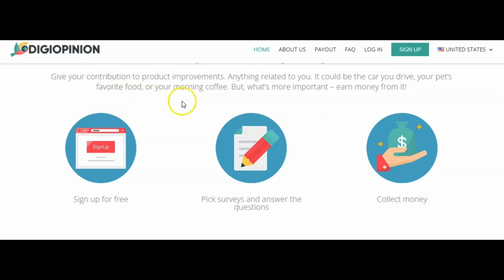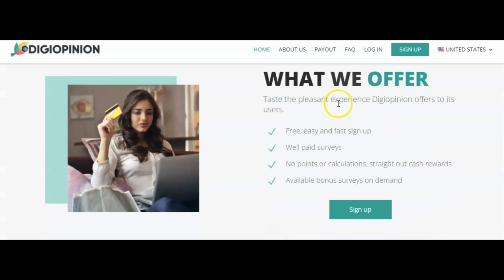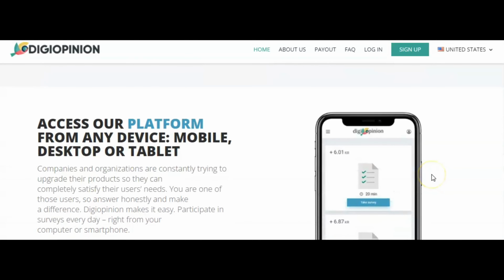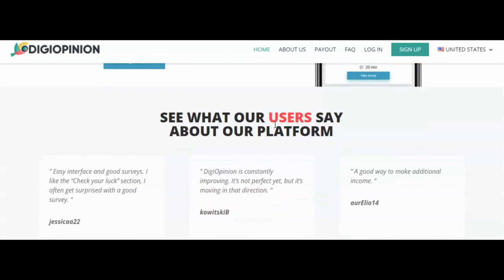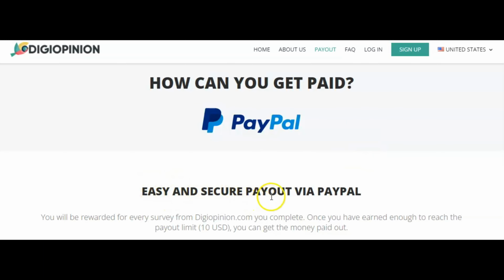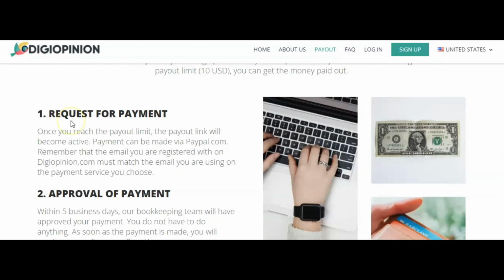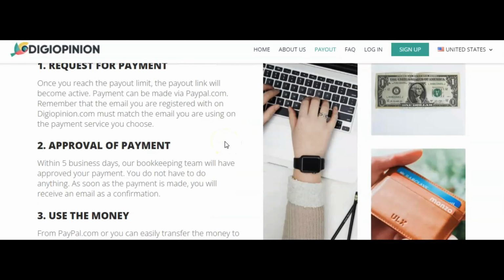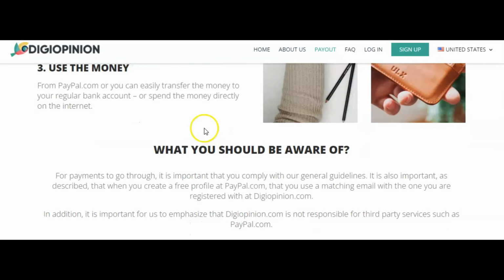Earn Easy PayPal Money With This Brand New Website!! (how to make money online)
In This video Reggie P shows you the 3 best money making apps for 2022 these apps will earn money online fast!

Only For a Limit Time !

Apple Iphone
Swap Face- Swap faces in photos